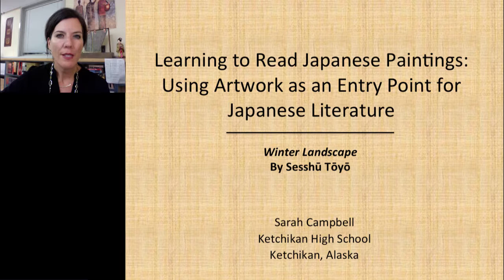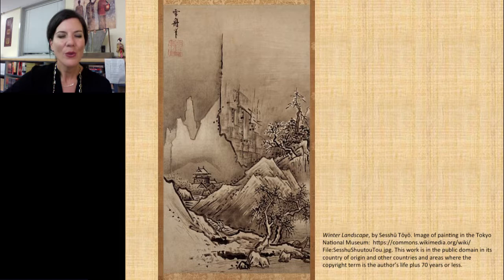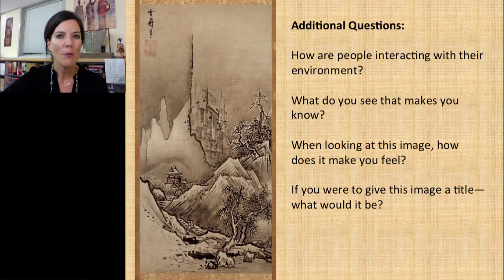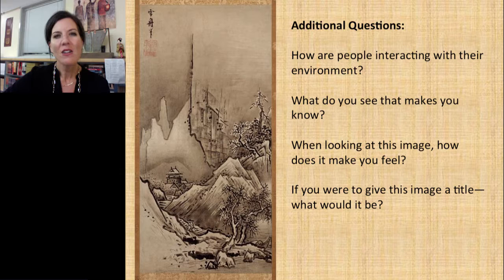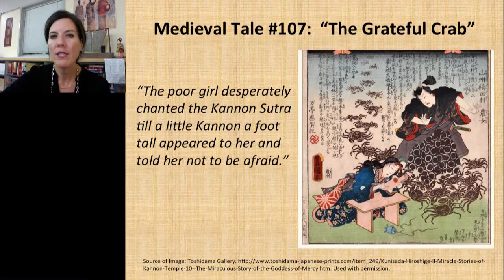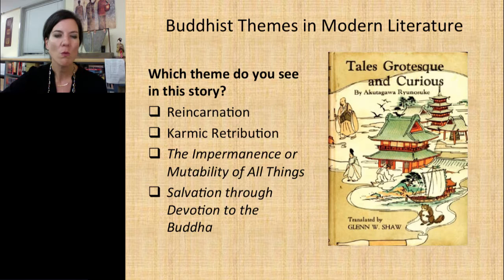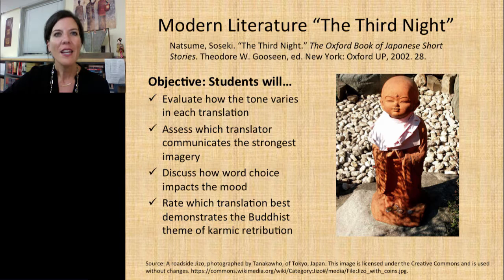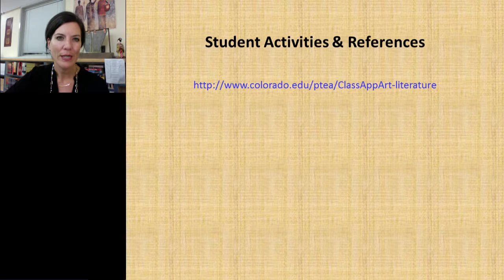Learning to Read Japanese Paintings: Using Artwork as an Entry Point for Japanese Literature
Learning to Read Japanese Paintings: Using Artwork as an Entry Point for Japanese Literature. Sarah Campbell, Ketchikan High School (Ketchikan, Alaska). National Consortium for Teaching about Asia (NCTA), January 2016.